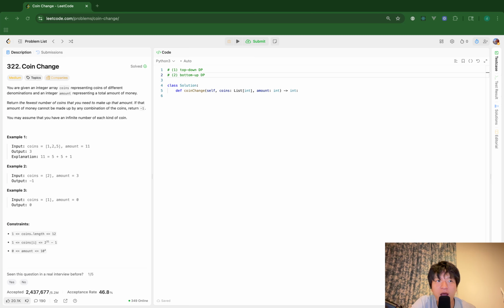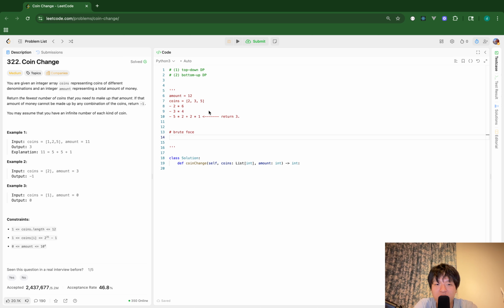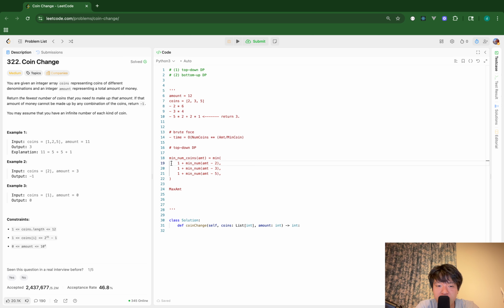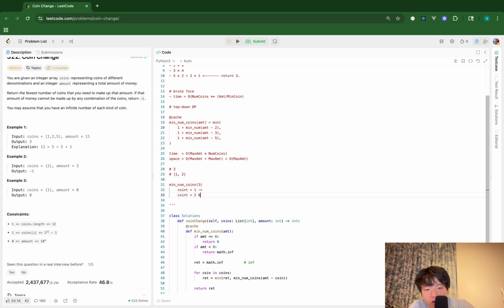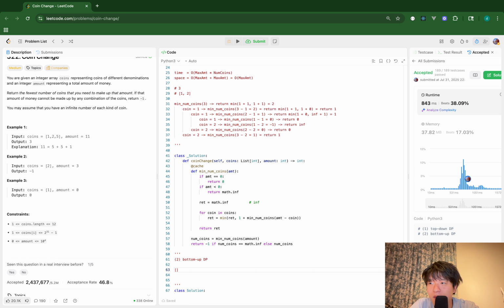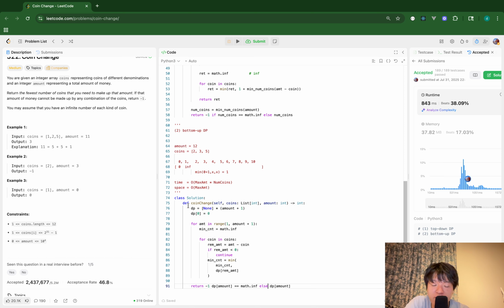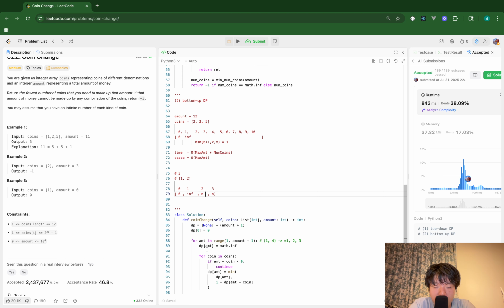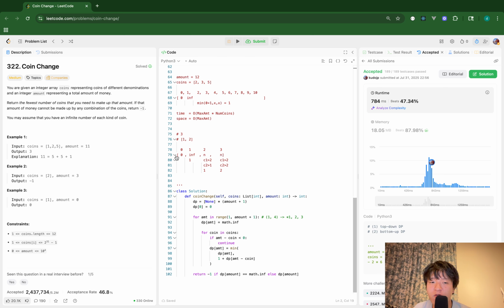Coin Change (LeetCode)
Last time, I solved this question with 2D dp, but 1D dp works pretty well.
In 2D, I had to use some technique for the optimization to fill in each cell in the constant time.

dp           target amount
                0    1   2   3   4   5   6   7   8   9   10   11
c []
o [1]
i  [1,2]
n [1,2,5]
s [1,2,5,10]